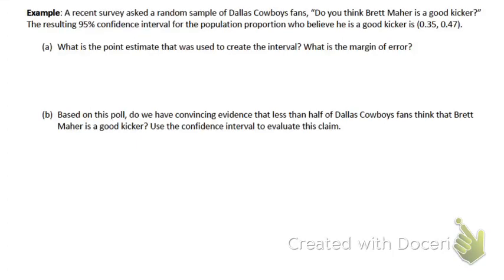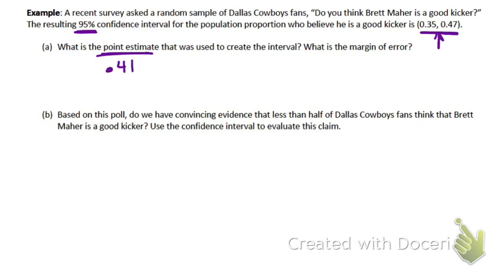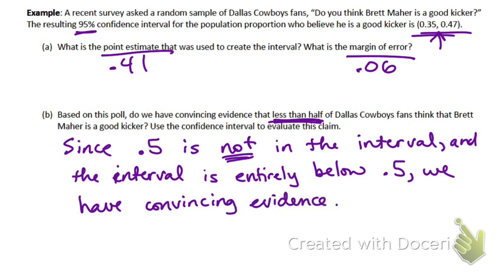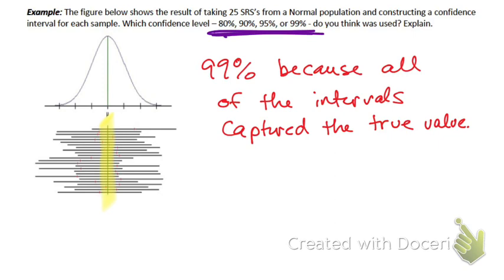8.1 Video- Part 3